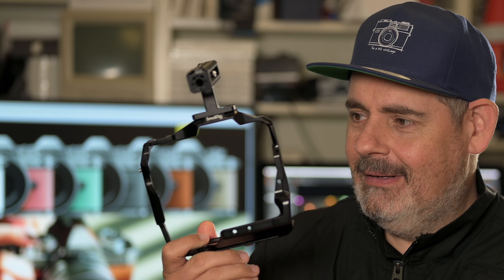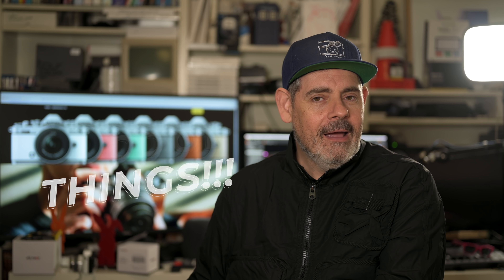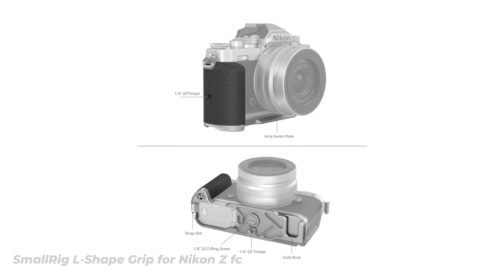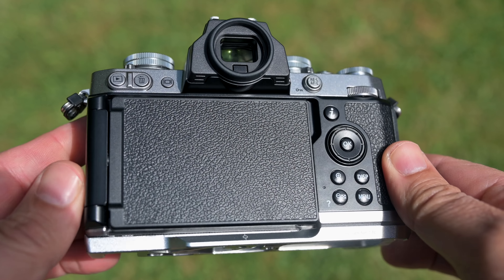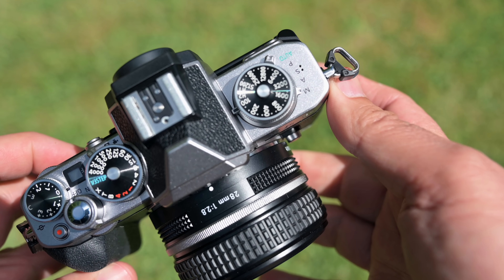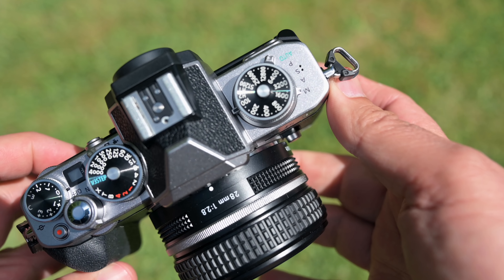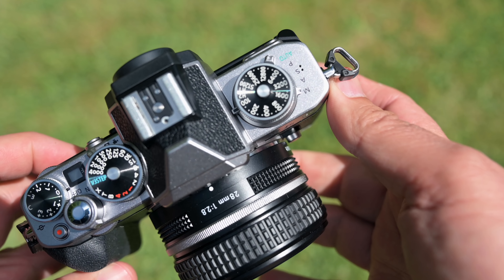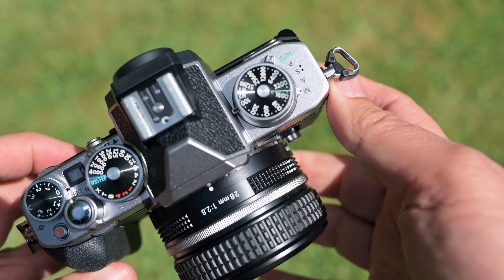I Have My Nikon Z9 SmallRig Cage | Zfc Grip | Leather Case + More | Matt Irwin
This is so exciting !!! All of it. 📸

Nikon
Nikon Z fc (Amazon)
Nikon Z6 (Amazon)
Nikon Z6 II (Amazon)
Nikon Z7 (Amazon)
Nikon 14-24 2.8 S (Amazon)
Nikon 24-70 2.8 S (Amazon)
Nikon 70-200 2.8 S (Amazon)
Nikon 20mm 1.8 S (Amazon)
Nikon 35mm 1.8 S (Amazon)
Nikon 50mm 1.8 S (Amazon)
Nikon 50 Z MC 50 f/2.8 (Adorama)
Nikon 50mm 1.2 S (Amazon)
Nikon 85 mm 1.8 S (Amazon)
Nikon 105 Z MC 105 f/2.8 (Adorama)
Nikon 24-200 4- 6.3 VR (Amazon)

Peak Design
(Amazon)
Capture Camera Clip V3 (Amazon)

Rode Audio
Rode Wireless GO II (Amazon)
Rode Video Mic NTG (Amazon)

LowePro 450 II BackPack (Amazon)